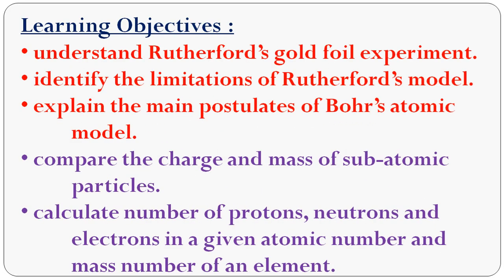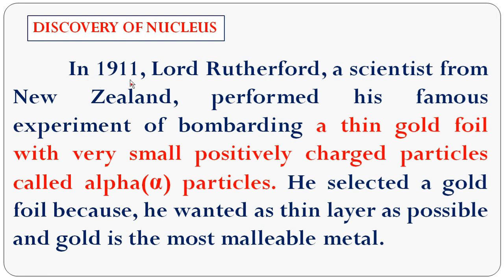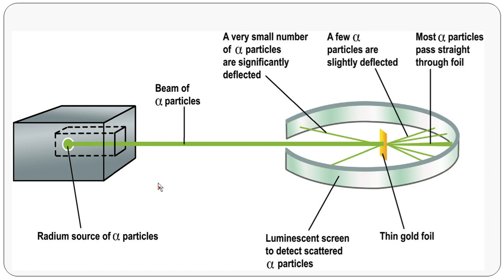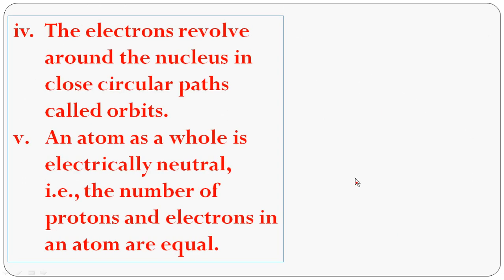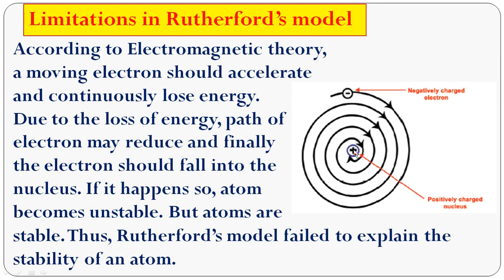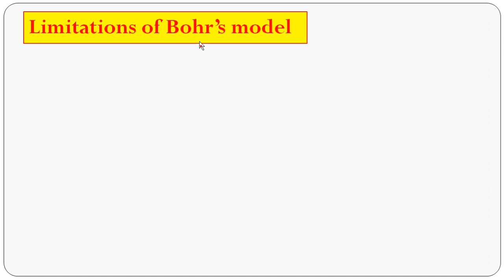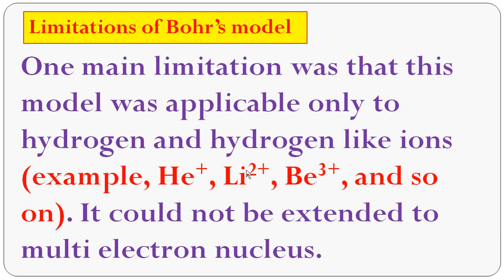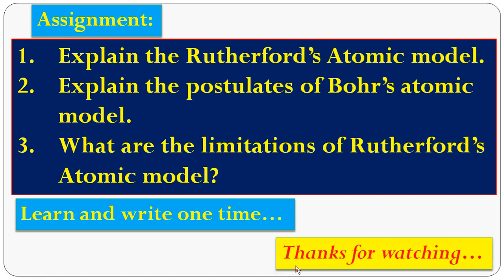9th Chemistry Unit-11 Atomic Structure - Part-1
*Topics
*Discovery of Nucleus.
*Rutherford's Atomic model.
*Limitations in Rutherford's model.
*Bohr's model of an atom.
*Limitations of Bohr's    model.
*Discovery of Neutrons.